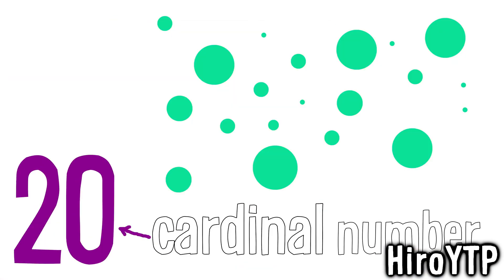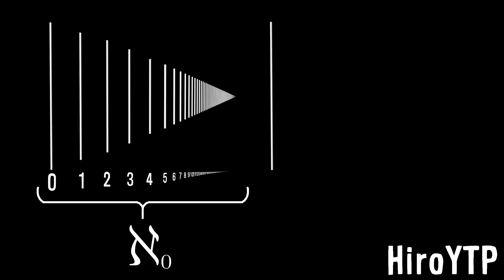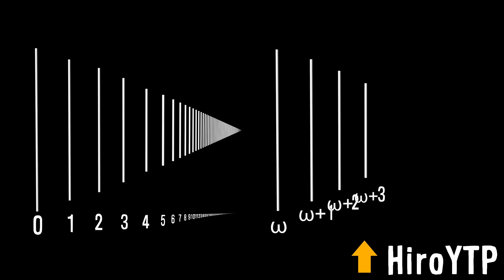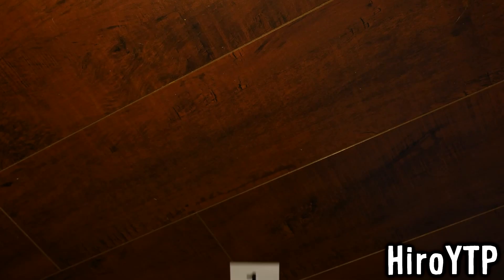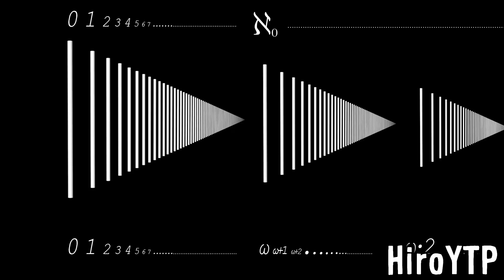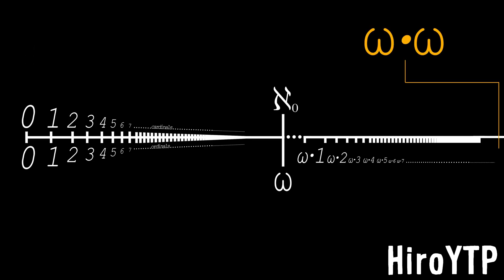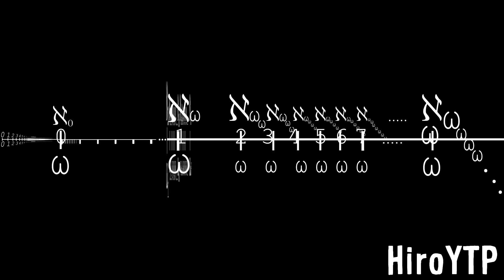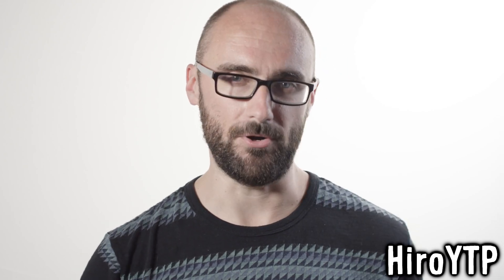How To Count Past Infinity but there is only numbers